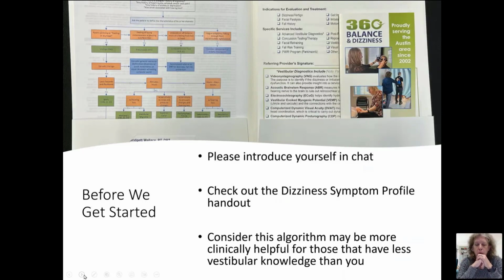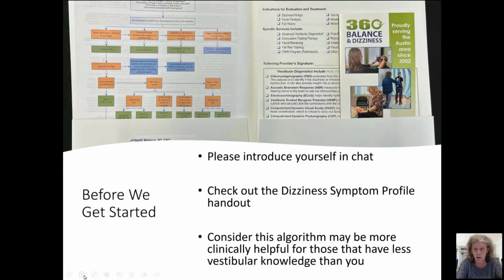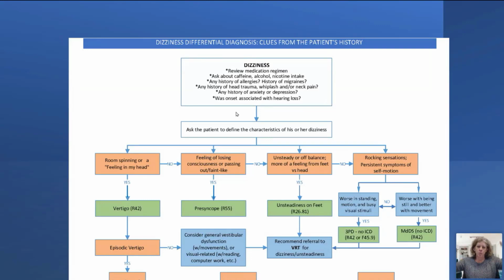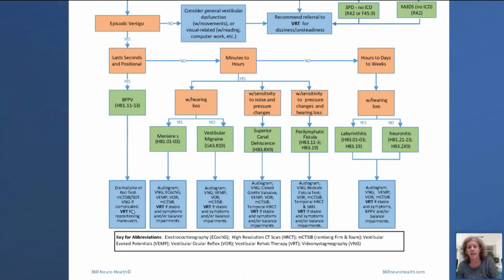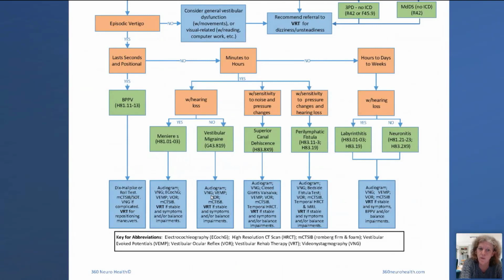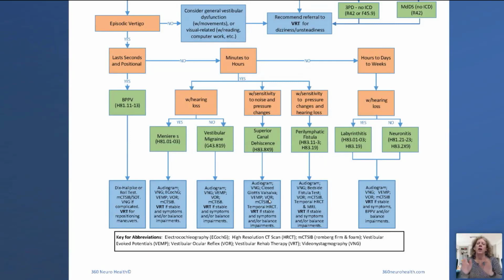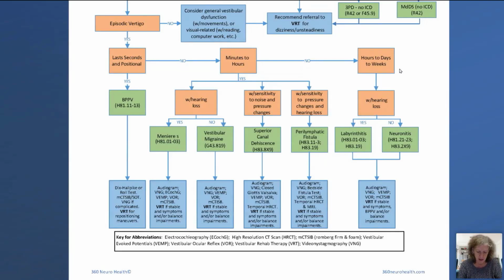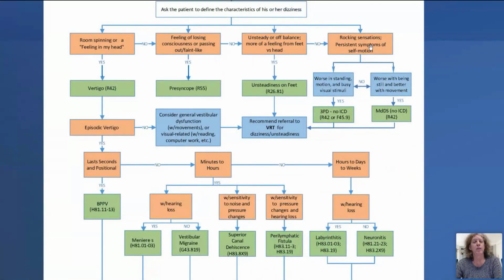Dizziness Differential Diagnosis Algorithm: An Update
Bridgett Wallace, PT, DPT breaks down the Dizziness Differential Diagnosis Algorithm. She discusses the algorithm's intent - to create a working diagnosis from the patient’s description of their dizziness.

A more differential diagnosis can be narrowed with a thorough intake, medical history review, and systems review combined with the physical examination and comprehensive vestibular/balance tests. This algorithm is not all-encompassing, for it highlights key symptoms to create a working diagnosis to aid you in determining what tests can provide further clinical insights.

Think of this algorithm as a visual roadmap that you can use to guide your clinical decision-making process. However, it is not intended to be a tool for confirming a medical diagnosis or treatment protocol. Hopefully, this tool will prove helpful as a clinical guide.👍 We will also discuss the Dizziness Profile Screen, a questionnaire that identifies the most likely vestibular-related diagnosis.